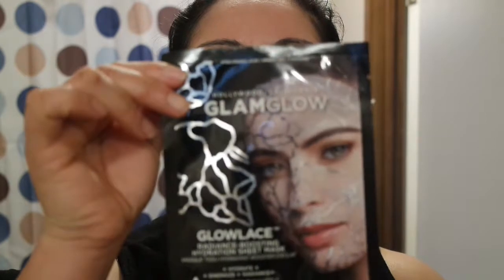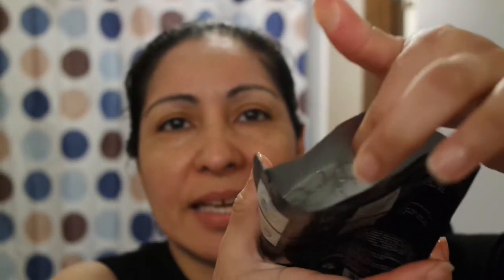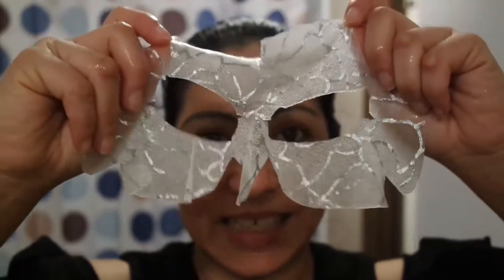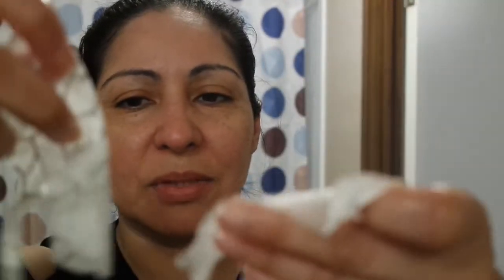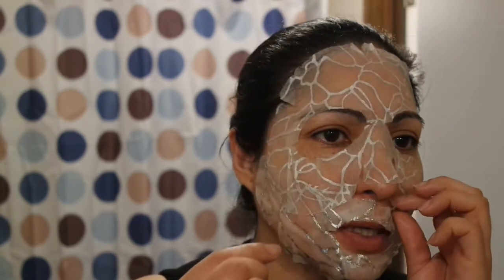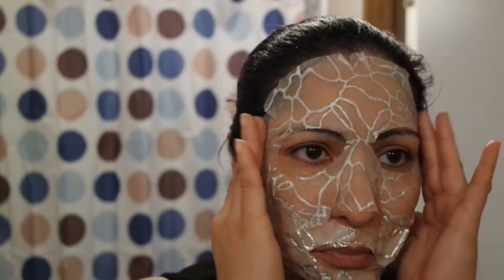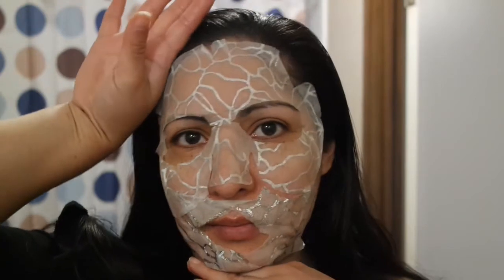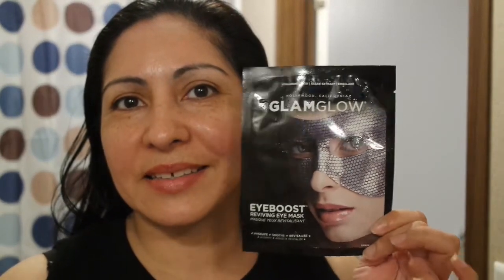Glam Glow Glowlace Eye Mask First Impressions and Review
Hello my gems, this video is dedicated to all my skincare junkies, I for one will not fail you on testing out products and reviewing them for you. I'm not a mask type of gal, but VA-VA-VOOM, This sheet mask might of turned me into that kind of gal ;) So, if you are new to my channel please SUBSCRIBE, give my video a THUMBS UP, and click on the BELL ICON for more notifications when I upload another video.